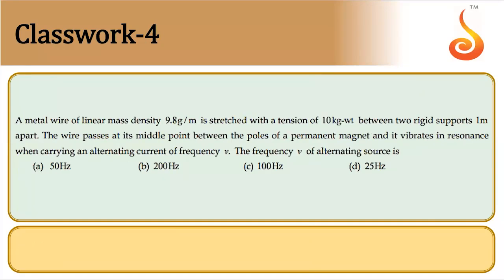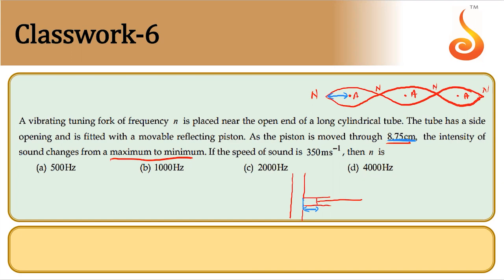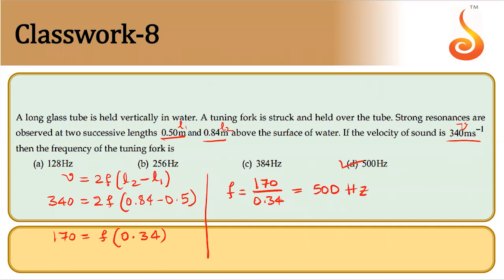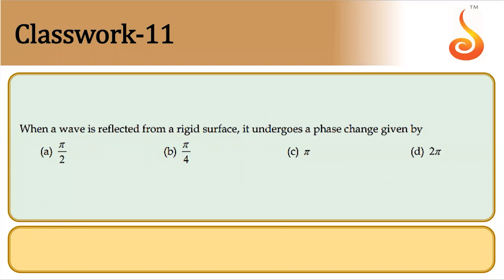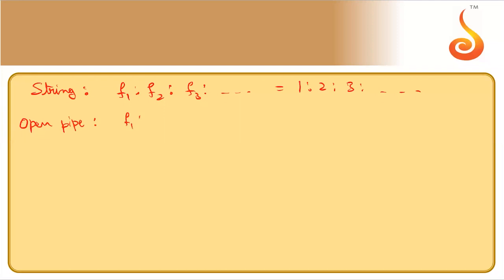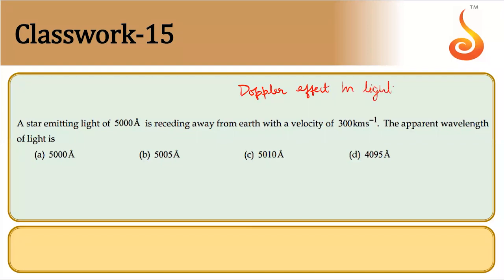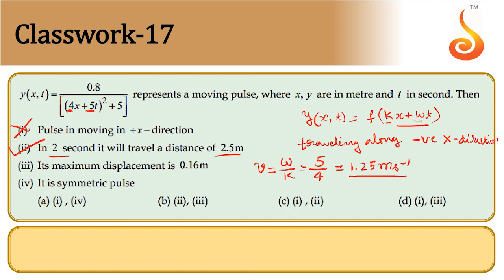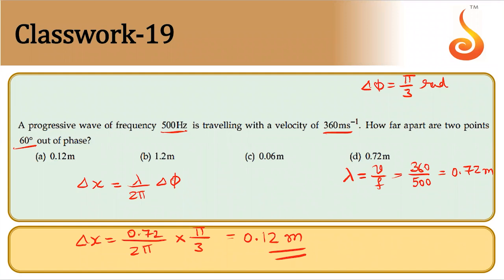GetCETgo | NEET | Physics | Waves and Sound (Part 1)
Welcome to the Online Classes for NEET! This lecture will cover Waves and Sound (Part 1). We are sure you will have an effective learning experience.